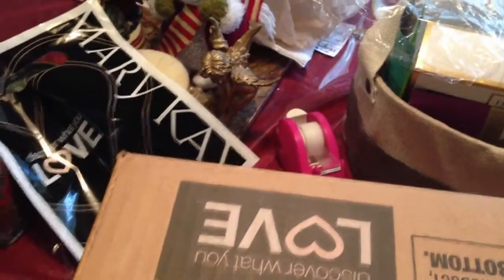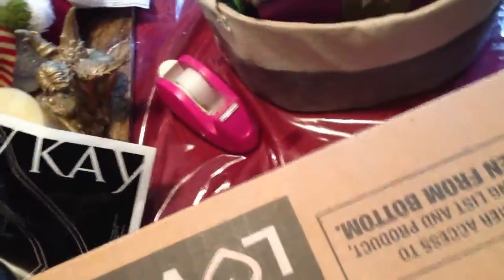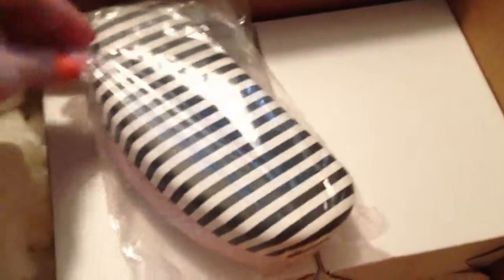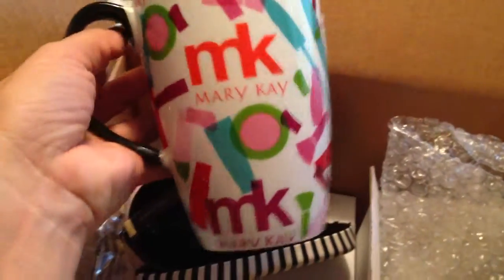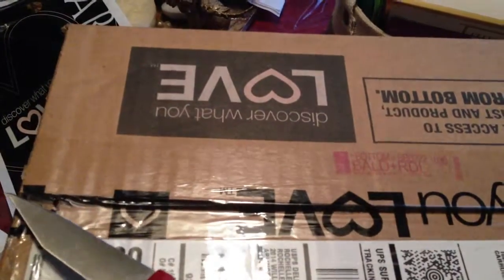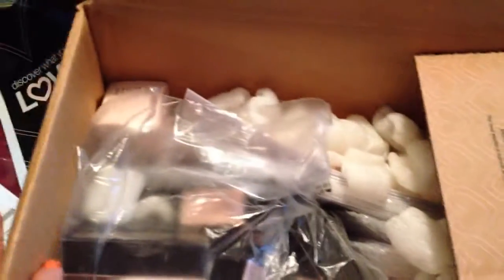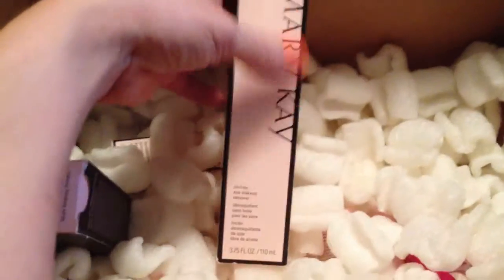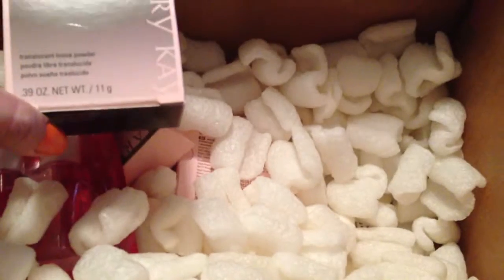Unboxing Mary Kay Cosmetics from July 2016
Video #79
Look how busier I had been.
I got these two boxes in July 2016 and was until last week weekend that I finally have time to open and filmed and edited. And one week later published in this channel.
Time management!!! need to review my time management.
I am still so busy working in multiple projects and things at once.
Well!!! hope you enjoy it and thumbs up.
I will be posting others videos and then back with the video of what were those cosmetics I order in the second box.
Love,
Rochelle